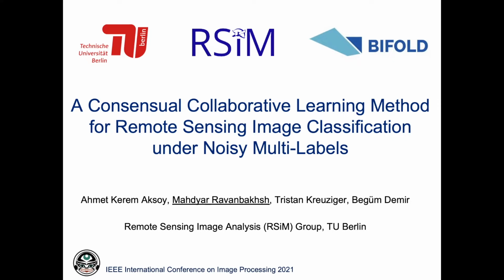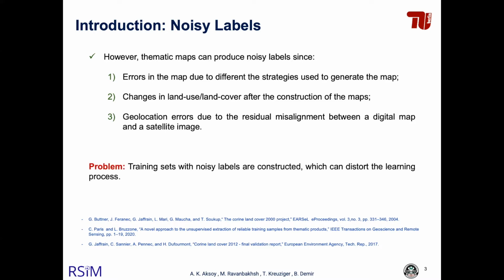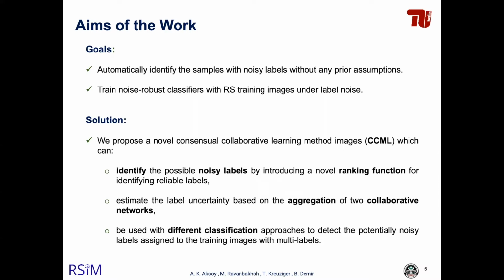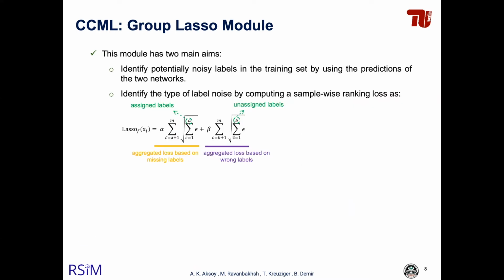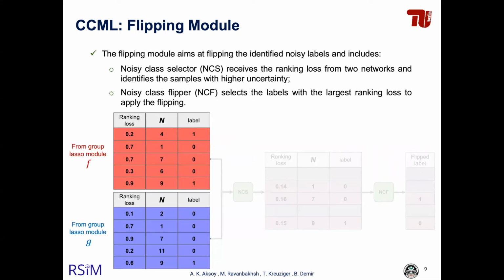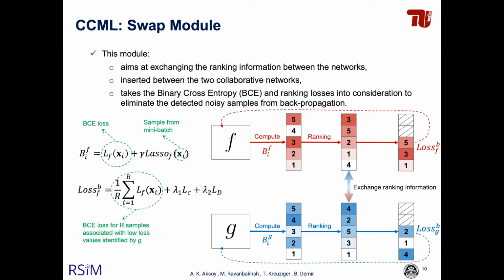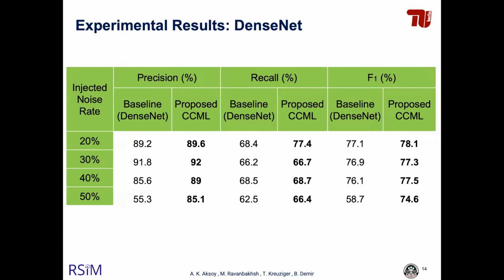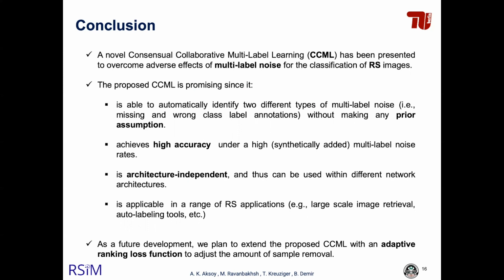CCML: Consensual Collaborative Learning Method for RS Image Classification Under Noisy Multi-Labels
Ahmet Kerem Aksoy, Mahdyar Ravanbakhsh, Tristan Kreuziger, Begüm Demir, "A Consensual Collaborative Learning Method for Remote Sensing Image Classification Under Noisy Multi-Labels", IEEE International Conference on Image Processing, Alaska, USA, Sep. 2021.

This work has been developed at the Remote Sensing Image Analysis group.